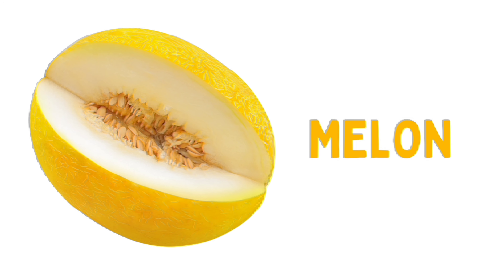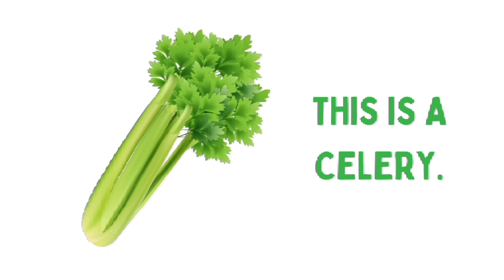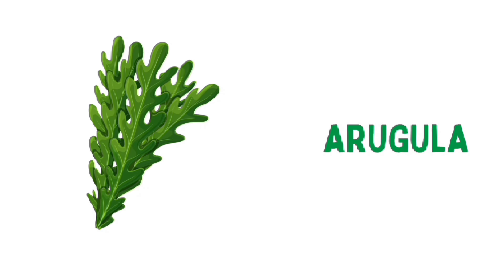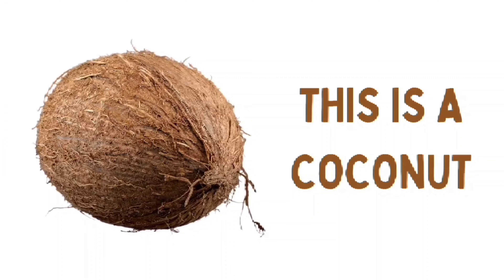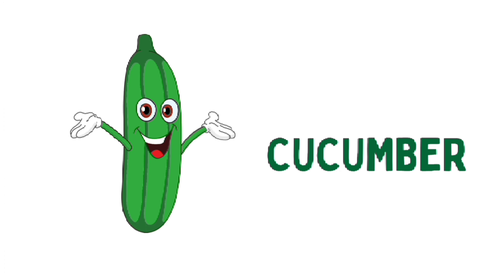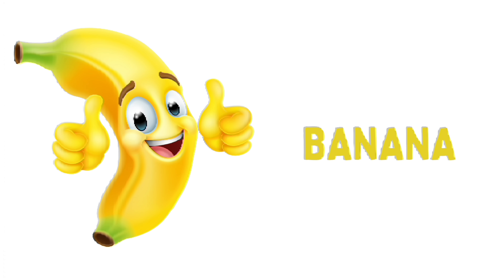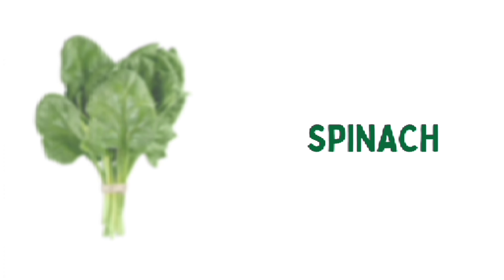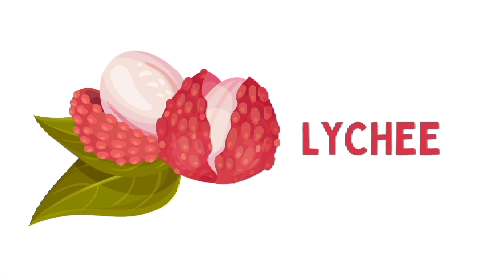Fruits and Vegetables | Learn Fruits and Vegetables Names in english |Fruits and Vegetables Pictures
Fruits and Vegetables for kids.
This video includes the names and pictures of various fruits and vegetables in English. By watching this video, you can get familiar with the English names and appearances of different fruits and vegetables. It is specially designed for children to help them learn about fruits and vegetables in a fun and educational way.